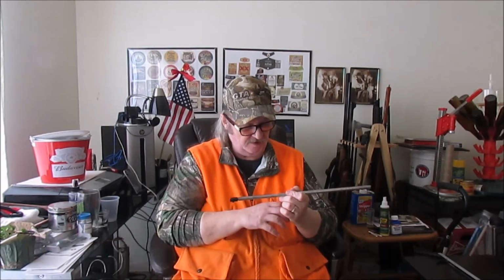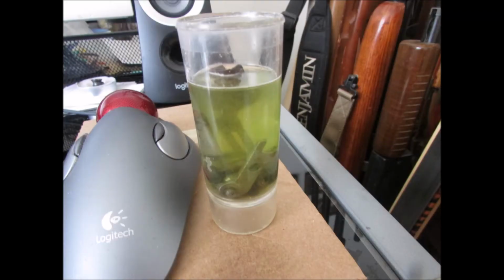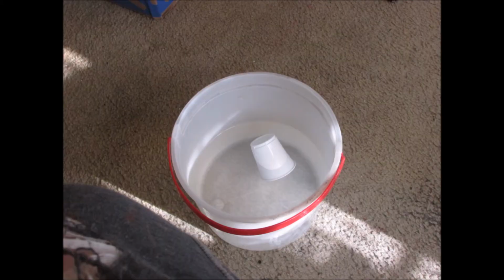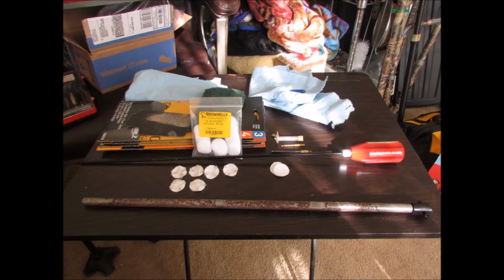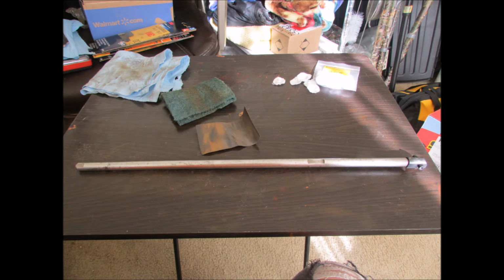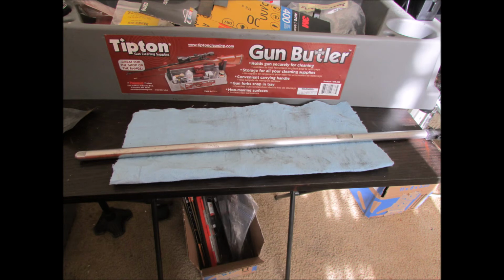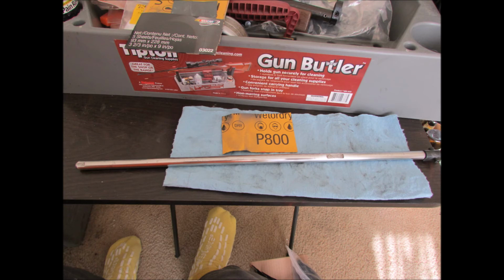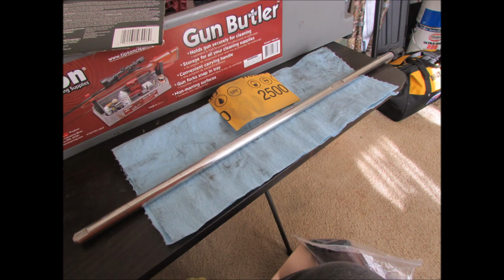Airgun Shooter EP60 760 D resto PT2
This time, I'll finish getting the barrel, rear sight and trigger mechanism parts soakin' in blue and rust remover, then clean and polish the barrel. It'll make the bluing look way better! Since the long pin punches aren't here yet, we'll make a good job of prepping all the metal parts for bluing an reassembly.